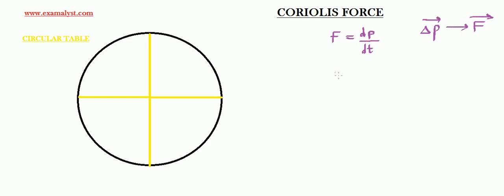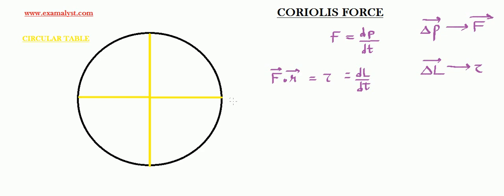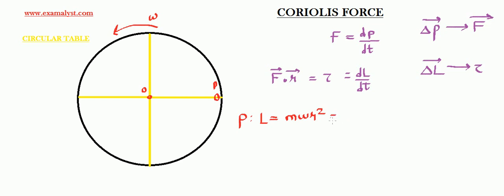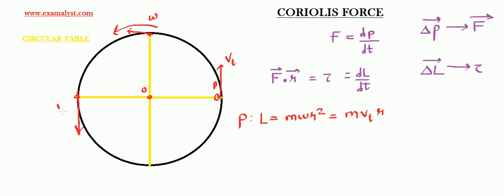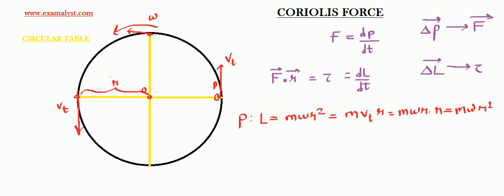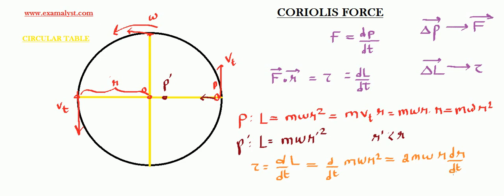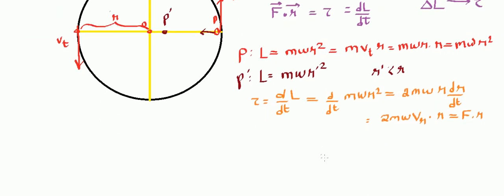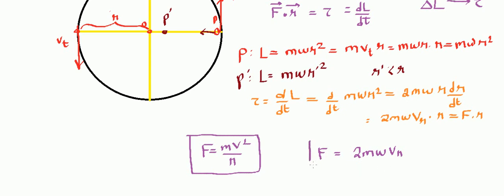8 Coriolis Force Part 1